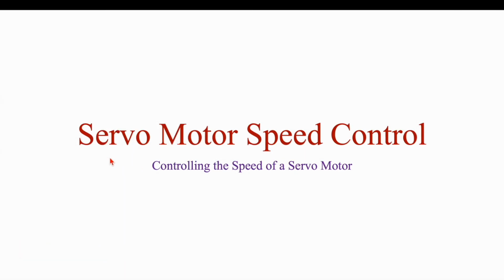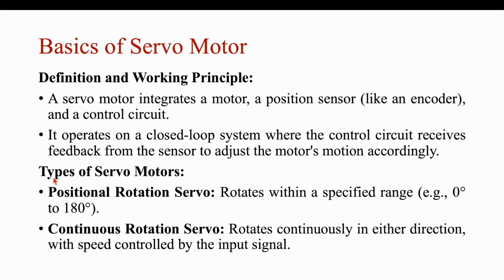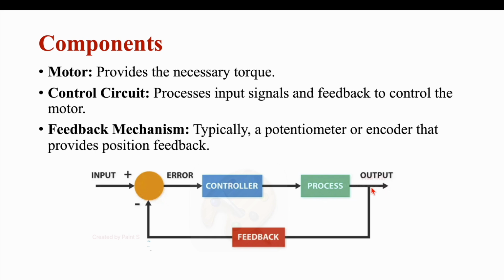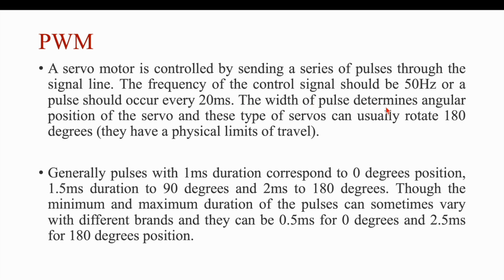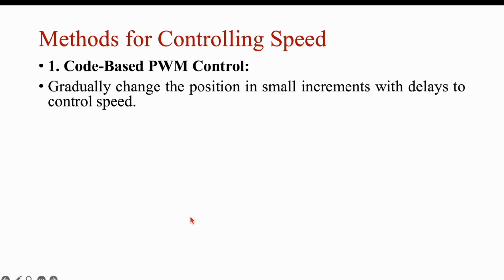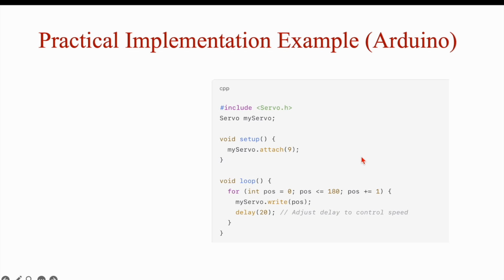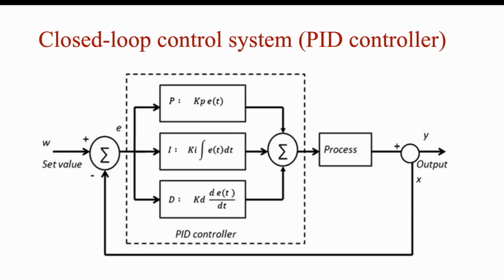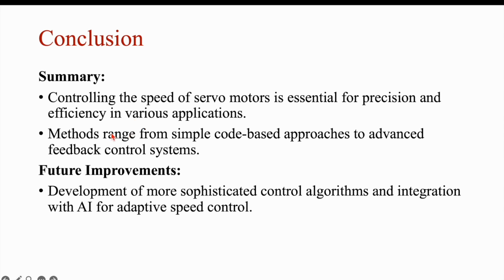Servo Motor Speed Control